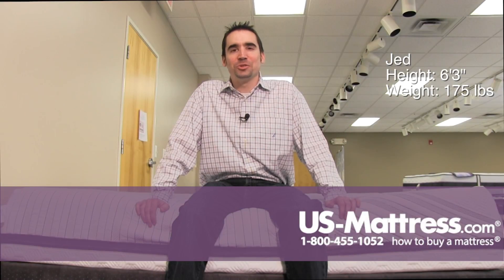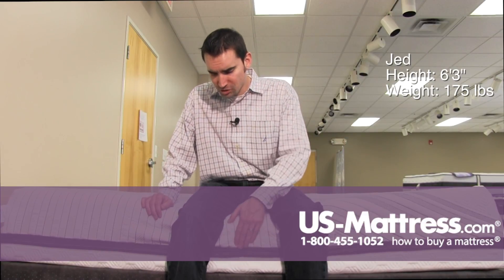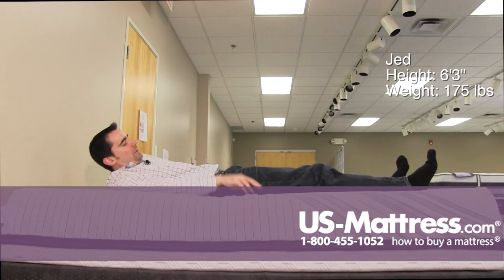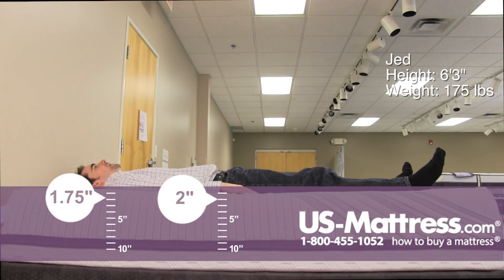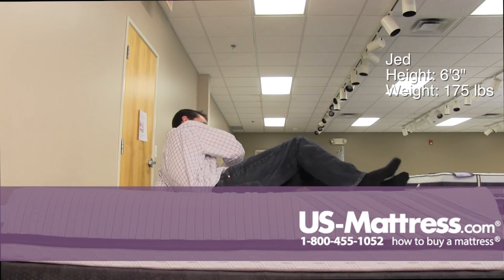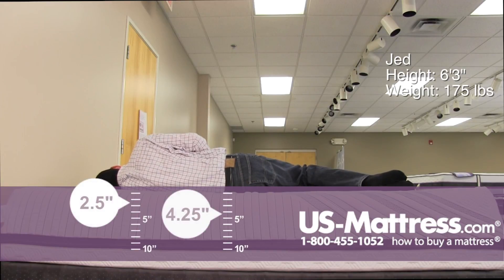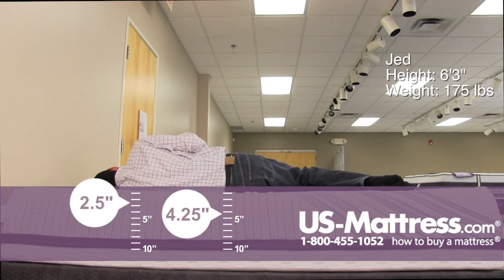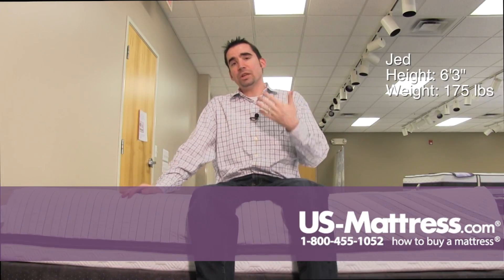Serta iComfort Savant III Plush Mattress Comfort Depth with Jed